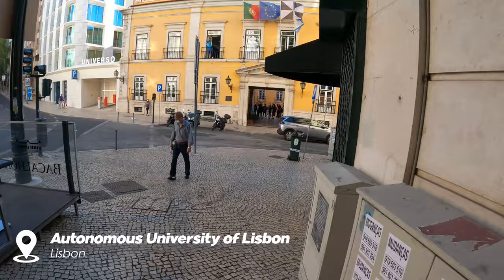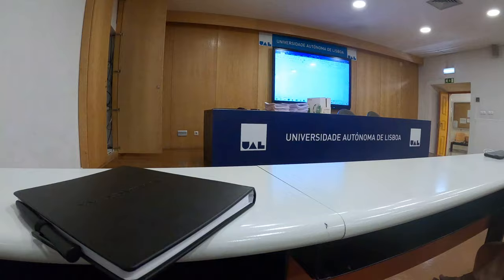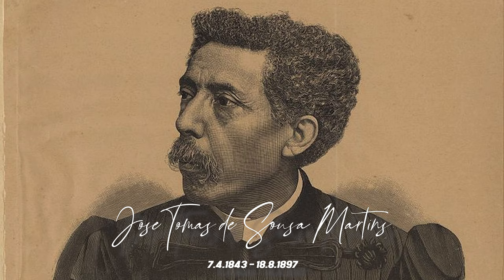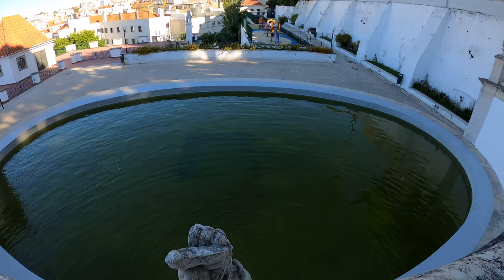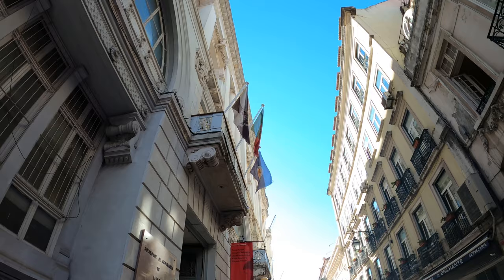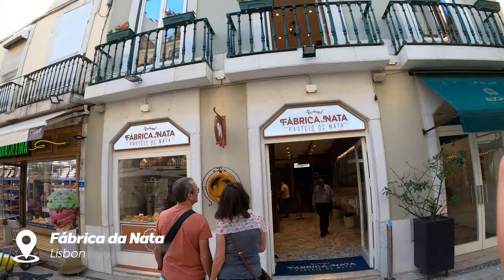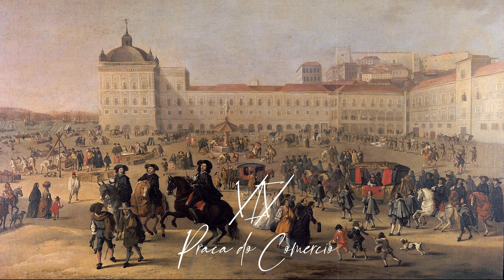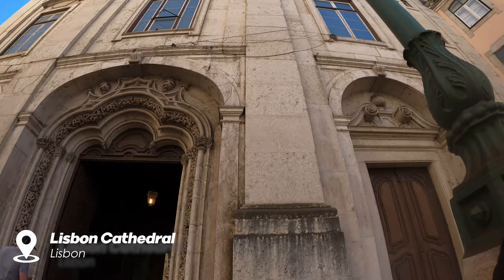TOUR IN LISBON 📸 ERASMUS WELCOME WEEK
I visited some of the best places in the center of Lisbon at our organised tour from the university during our first welcome week. Hope you enjoyed the video! 💛